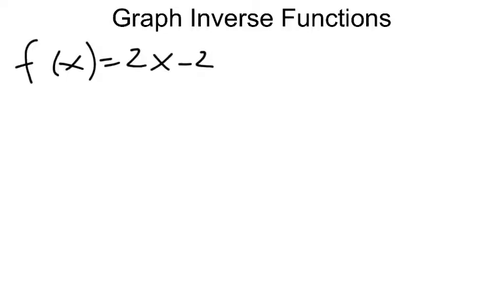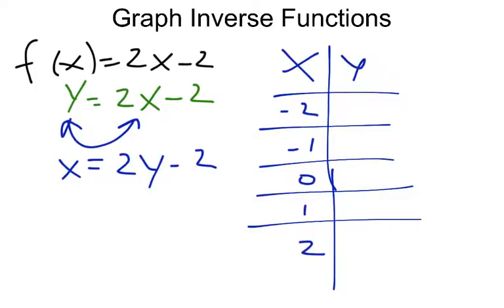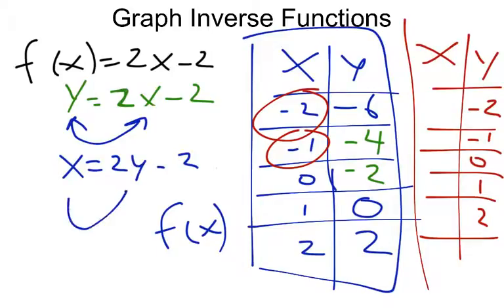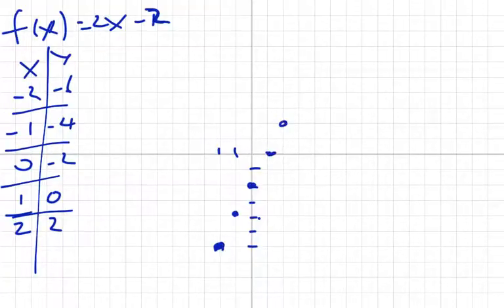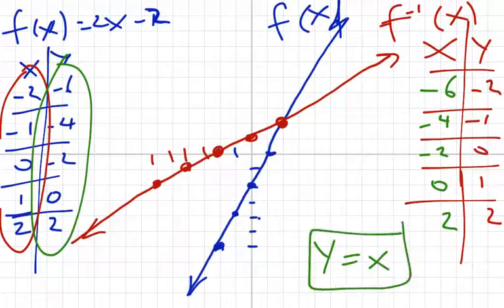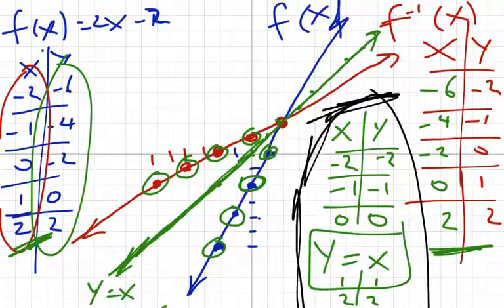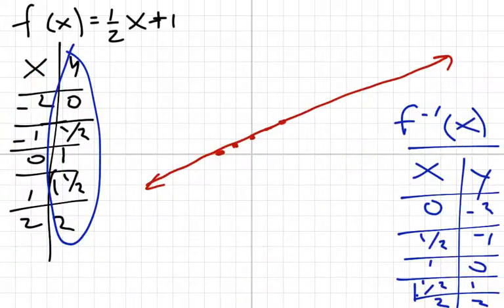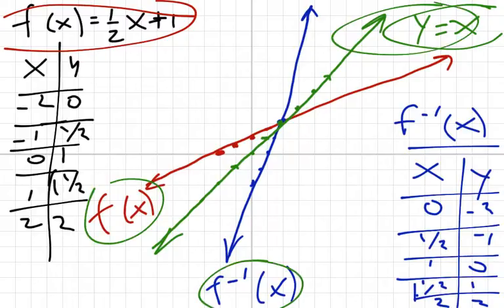Graph of an Inverse Function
Algebra 2 lesson on graphing the inverse of a function.